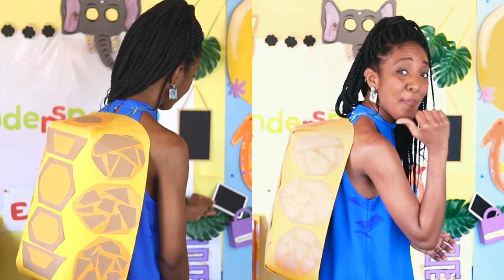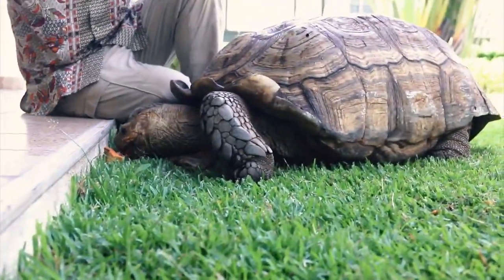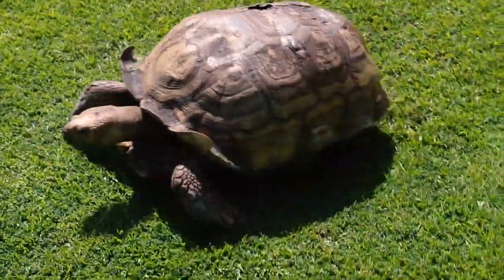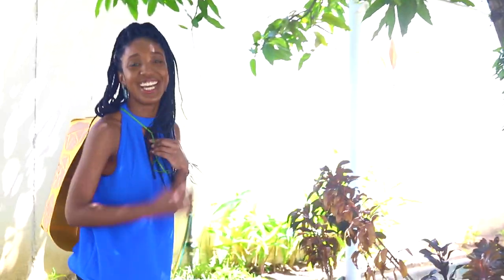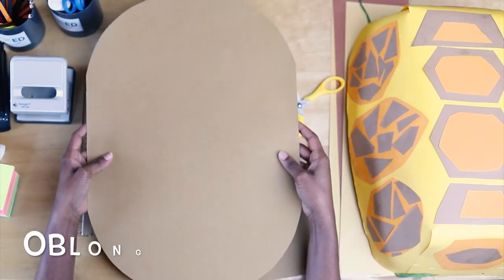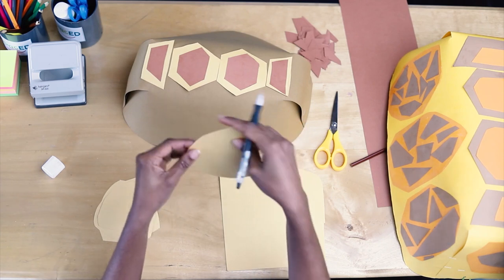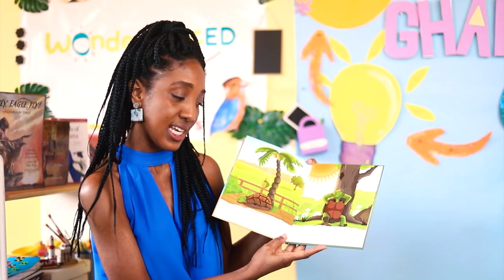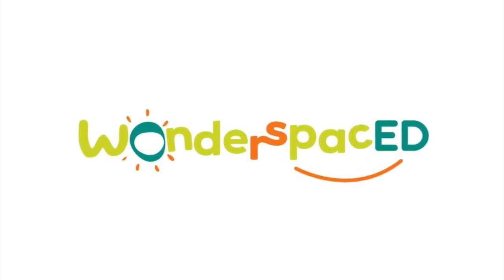Meet an Amazing Tortoise in Ghana | Kids' Show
Join Miss Natalie and the WonderspacED Explorers as we learn about tortoises in Ghana. In this video, you will:
- Learn to spot the differences between turtles and tortoises.
- Meet the Australian High Commissioner to Ghana.
- Discover some amazing facts about a very special tortoise, Brucey the African spurred tortoise.
- Learn to make a tortoise shell with paper.
- Listen to a lovely story - Big Bruce on the Loose: A Journey Through Accra